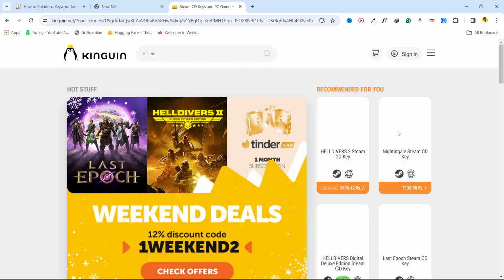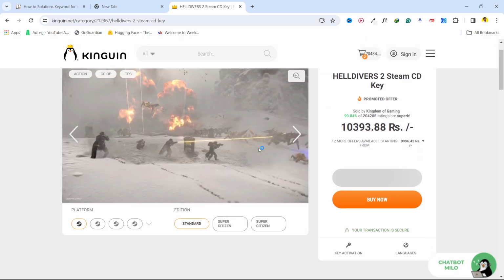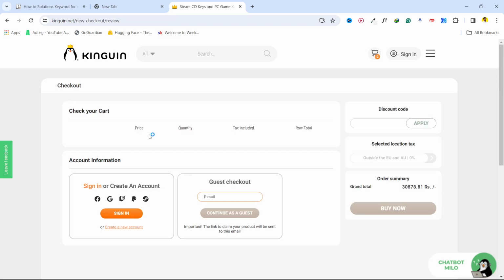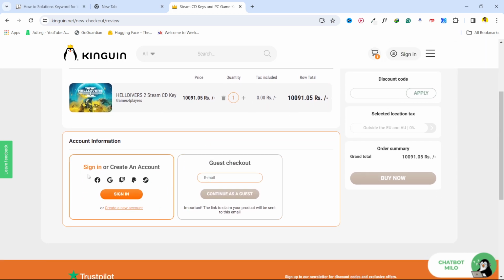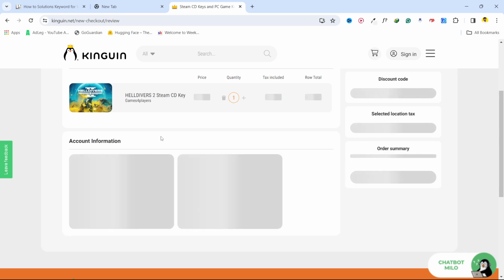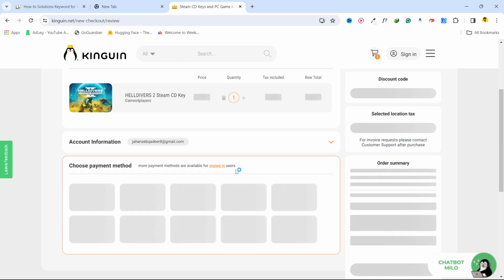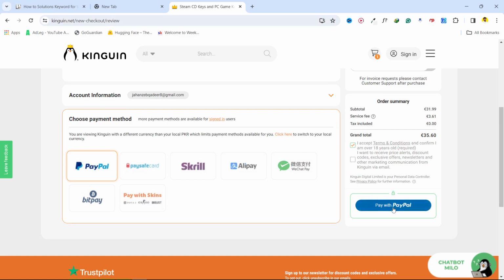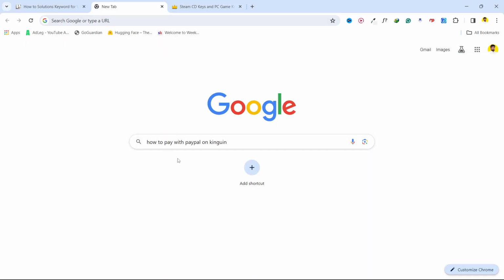How To Pay With Paypal On Kinguin